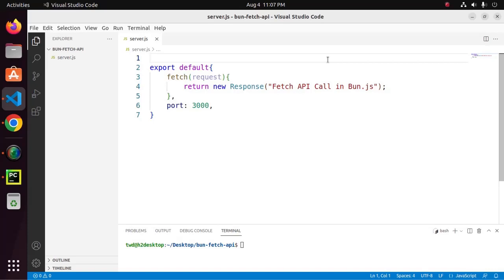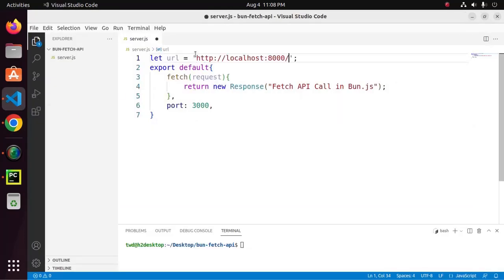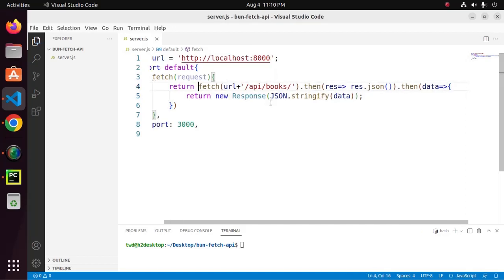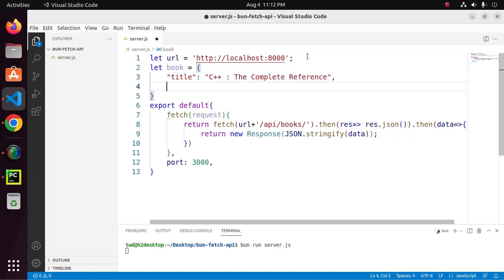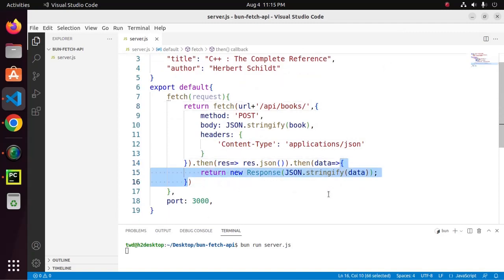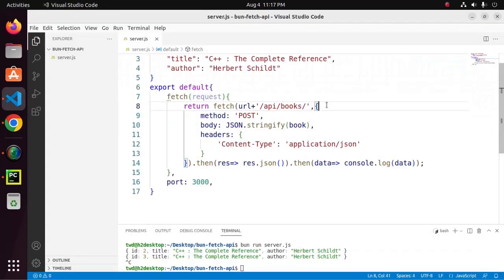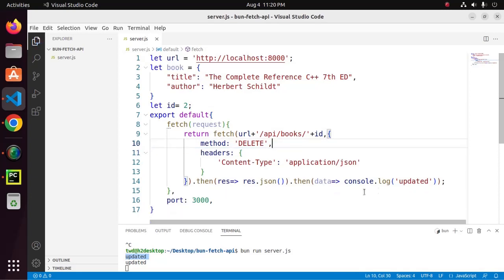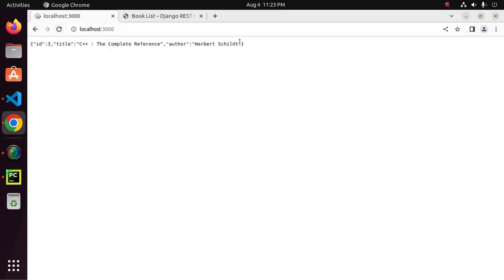Fetch API Call (GET, POST, PUT, DELETE) from RESTful API in Bun.js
In this tutorial You will get learn How to Fetch API Call (GET, POST, PUT, DELETE) from RESTful API in Bun.js